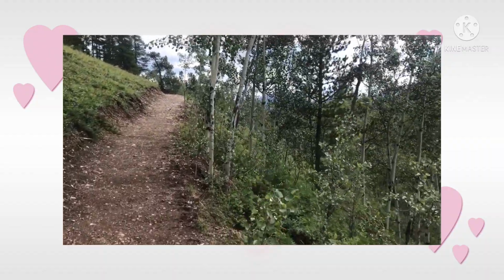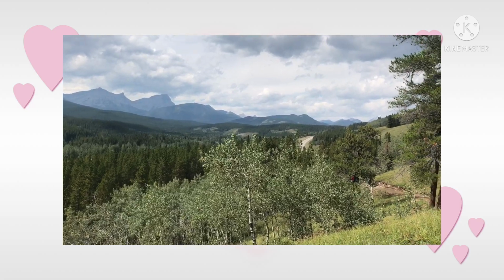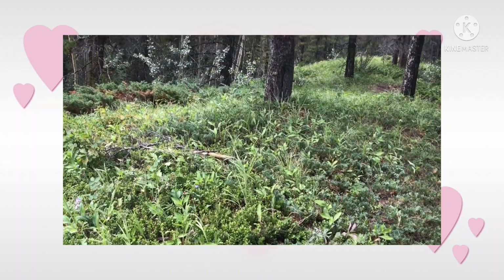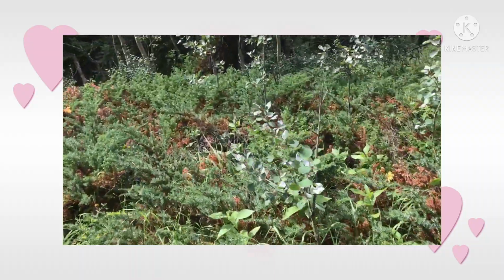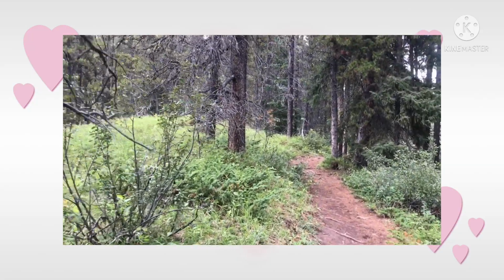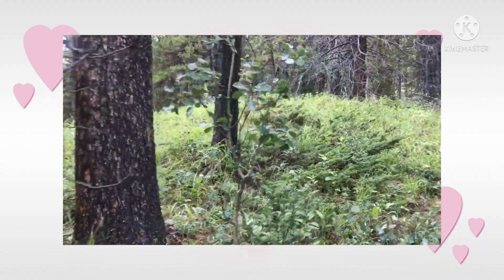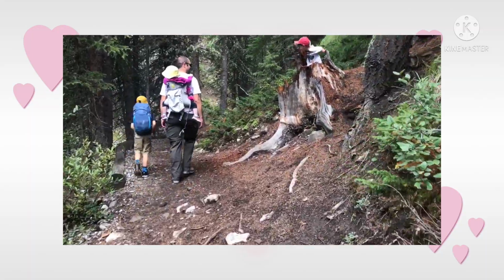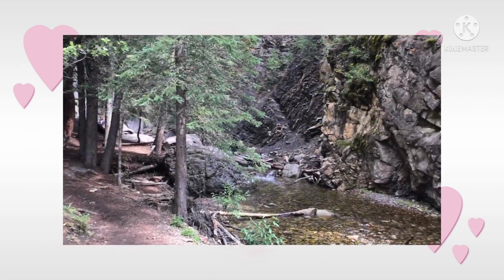Cat creek trail / cat creek falls kananaskis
Kananaskis falls